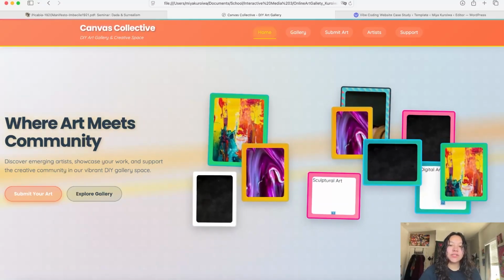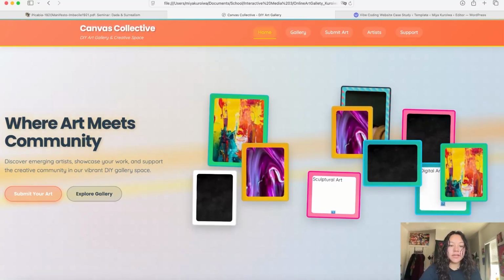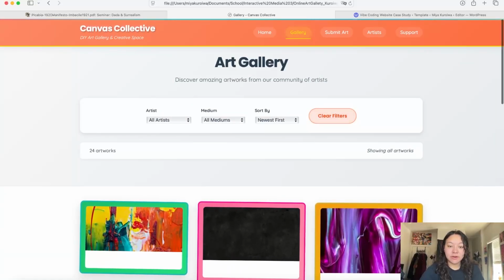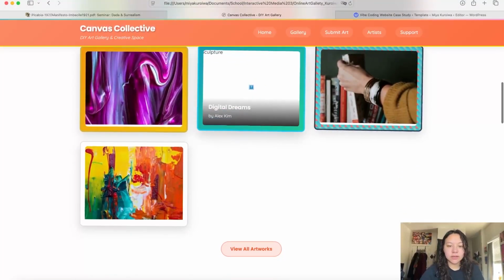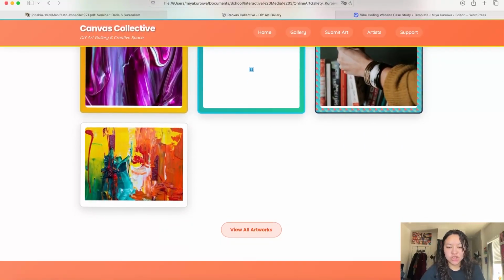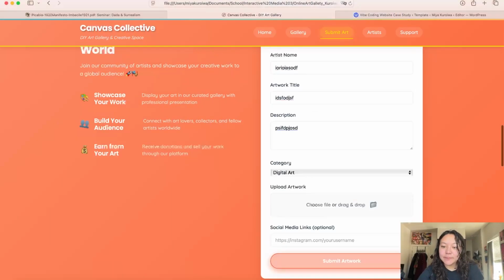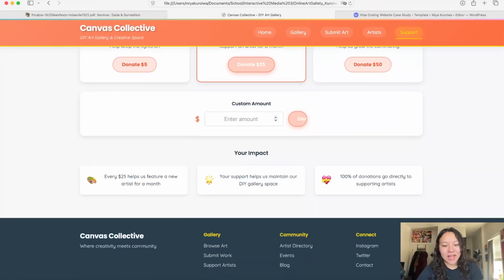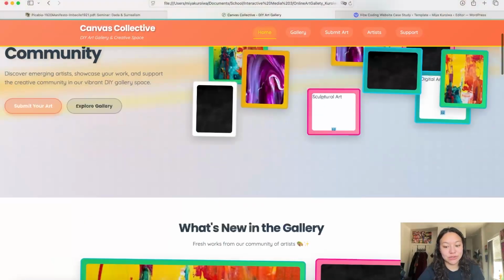Vibe Coding Demo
Demo of the website I vibe coded using Cursor